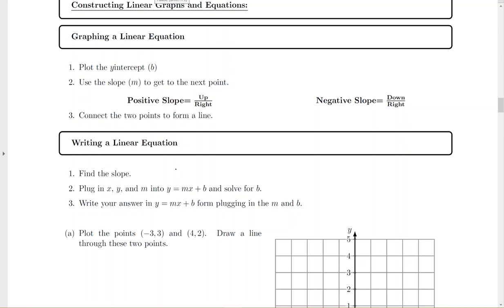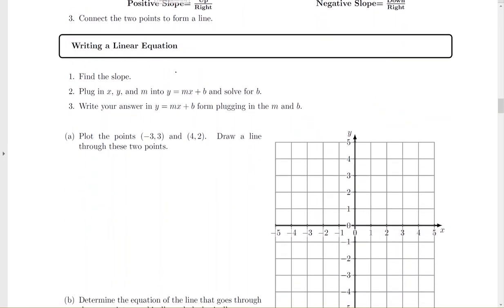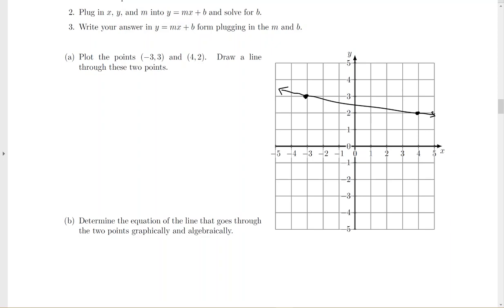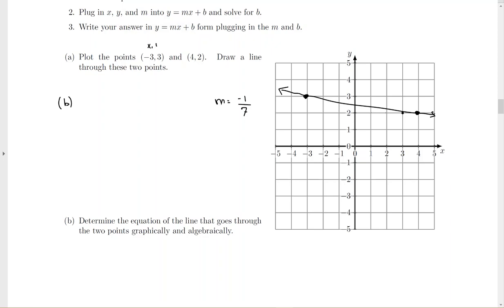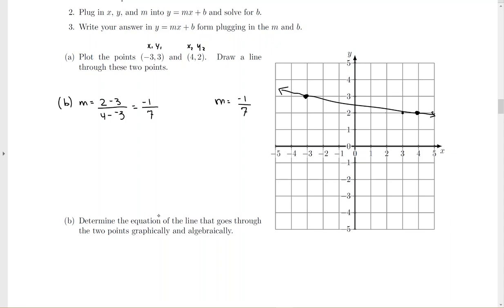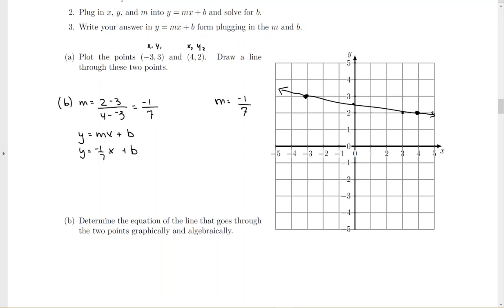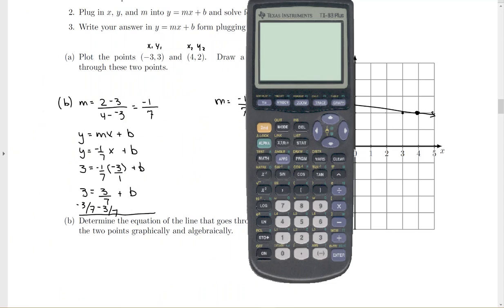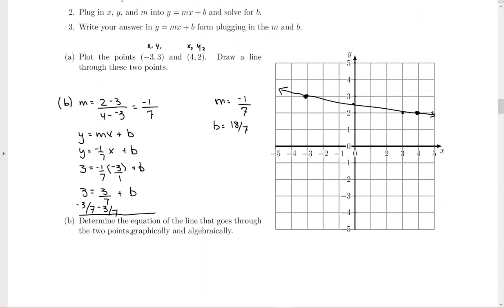p. 19 Summer 2020